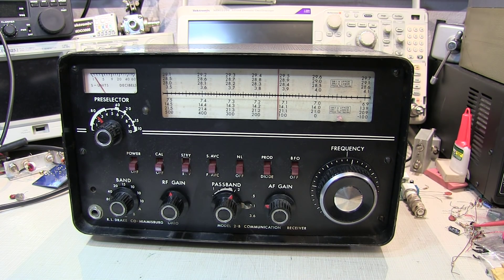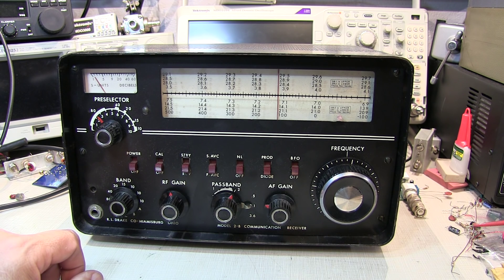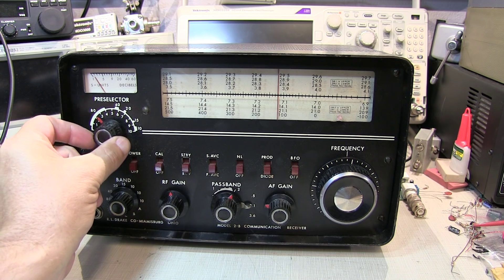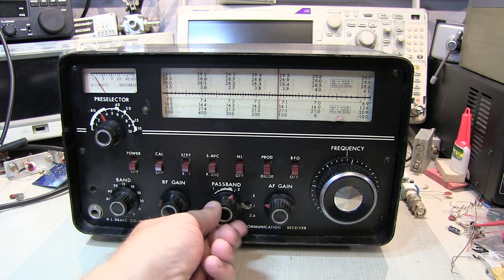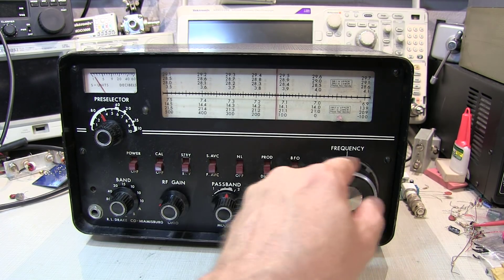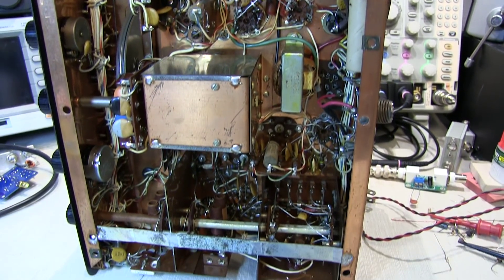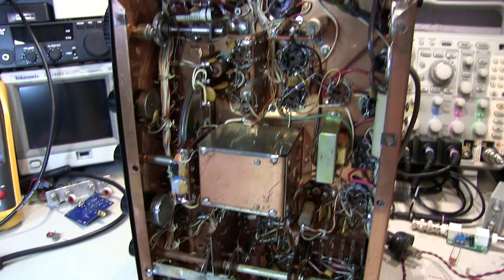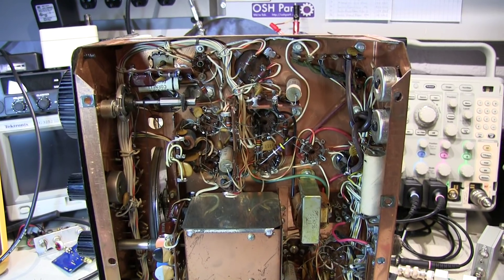#210: Drake 2B Receiver Introduction and initial assessment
This video gives a brief introduction and visual inspection of a 50+ year old Drake Model 2-B Communications Receiver.  Inspired after being a guest on the Dinosaur Den:
with Bil Herd, where we chatted for about an hour about vintage test equipment.

There is some evidence of a few wires that got severely overheated.  This will have to be addressed before attempting to power up the receiver.  Other than that, the rig looks to be in pretty good shape, albeit a bit dirty.  If anyone has some hints and tips on restoring this radio, please pass them along!